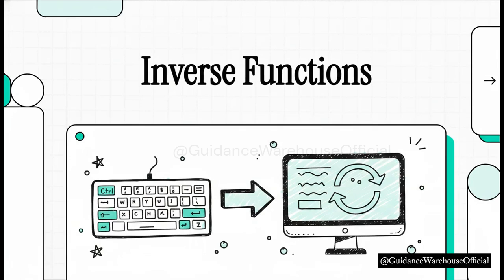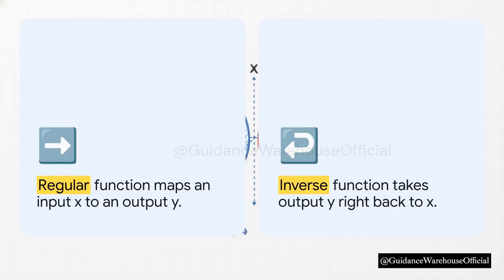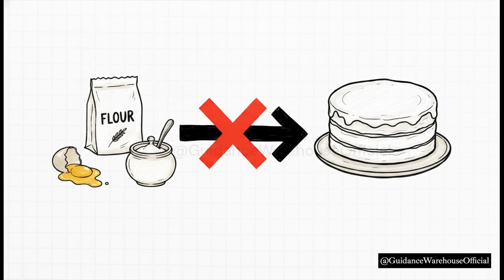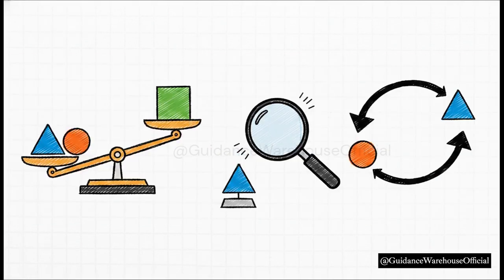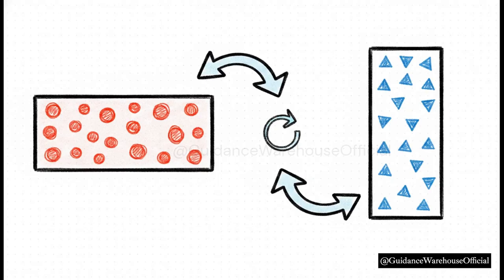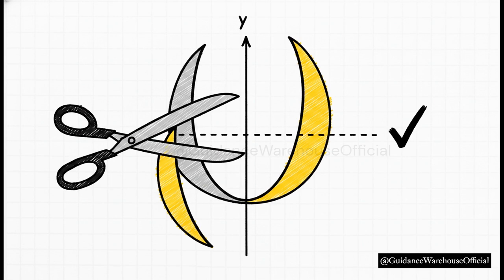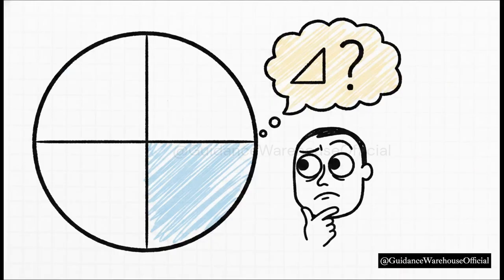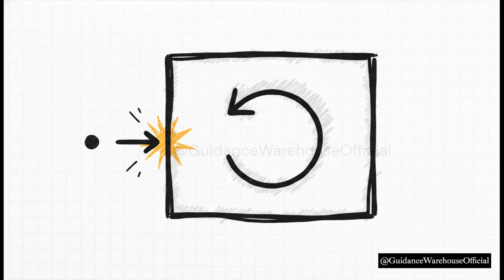Lecture 03 | How to Find Inverse Functions & Use the Horizontal Line Test | Calculus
What is an inverse function? Learn how to determine if a function is one-to-one using the horizontal line test, how to map domains and ranges to find inverse functions, and how to evaluate inverse trigonometric functions. ___________________________________________________________________________